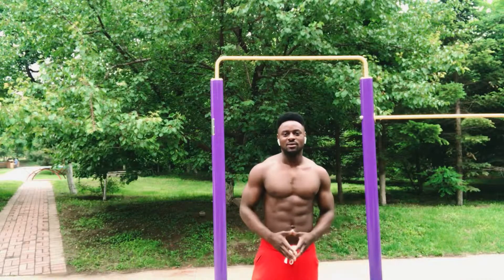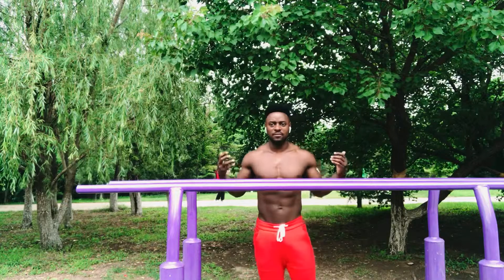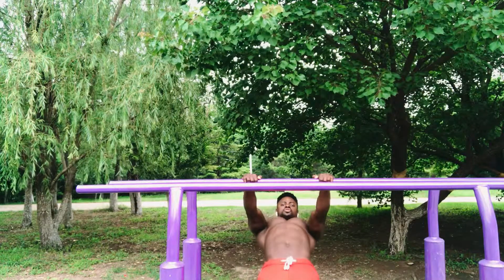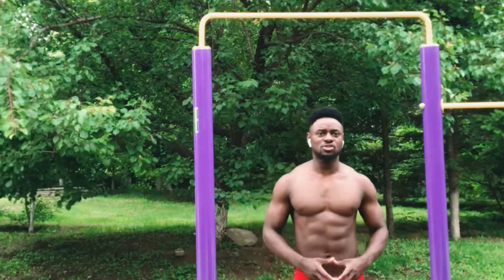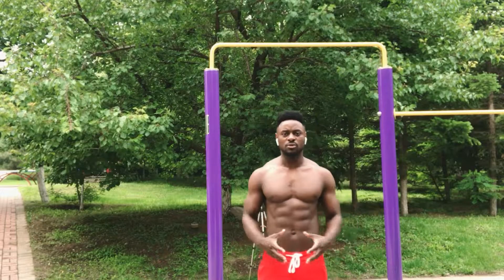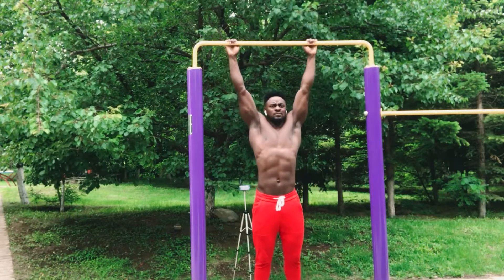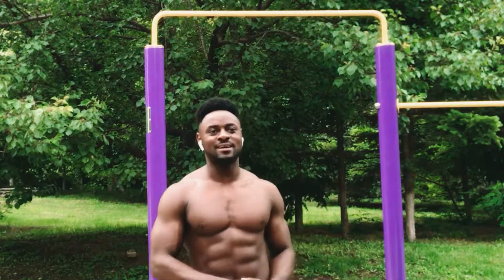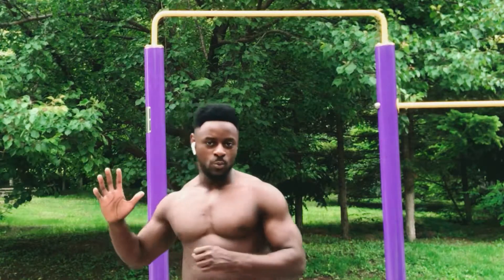Progress fast with pull-ups| 5 easy steps (pt 1)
These 5 exercises will help beginners to develop the basic strength to do the pull-up correctly